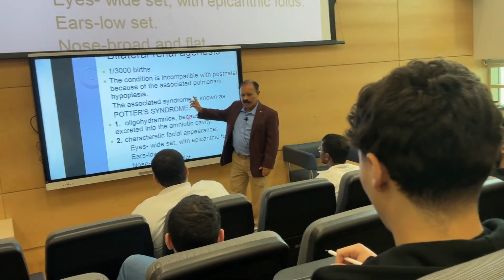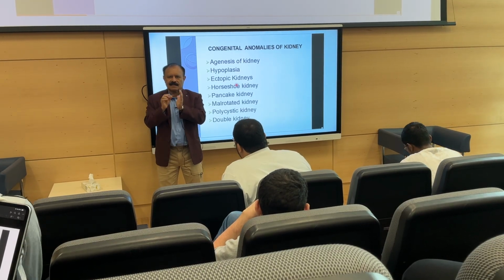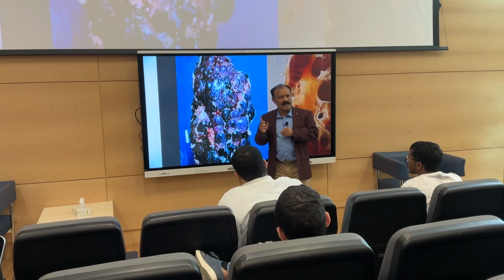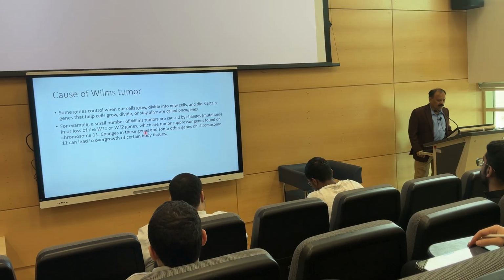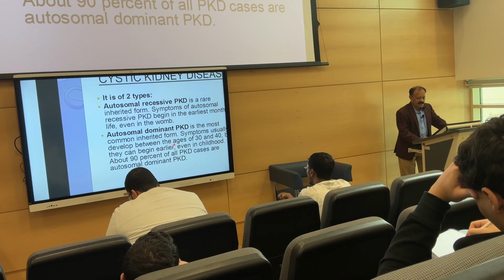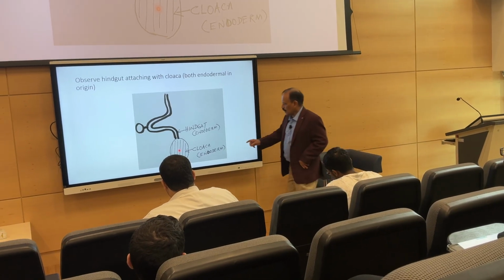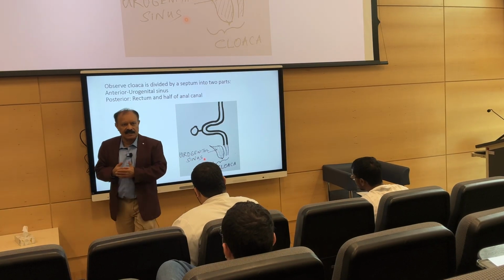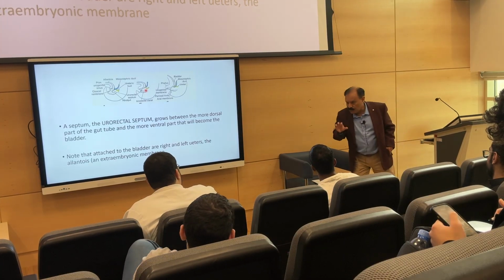A10) Development of Renal System-(2) - Dr. Paul